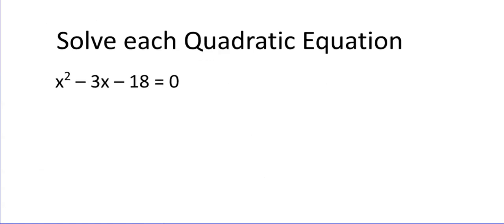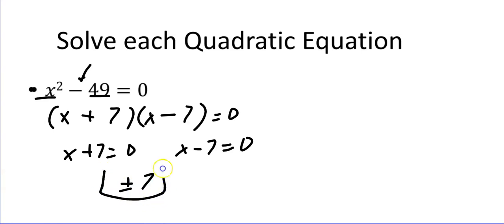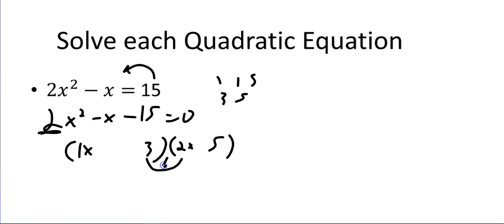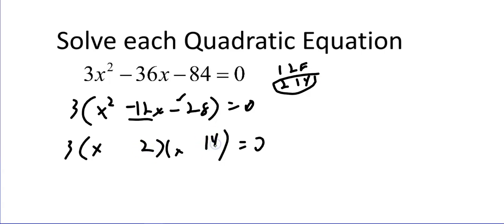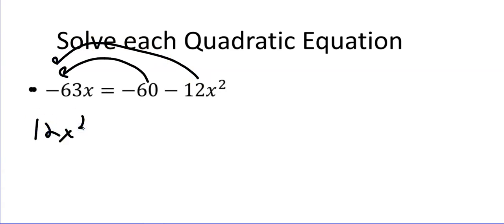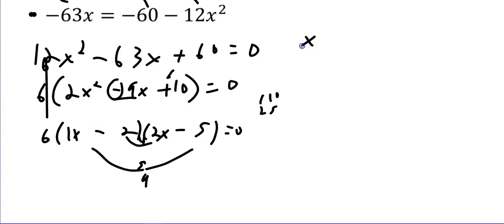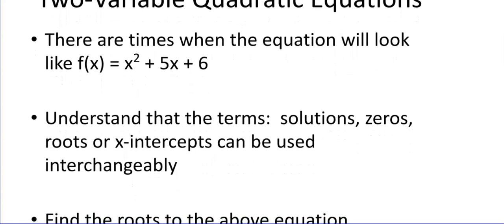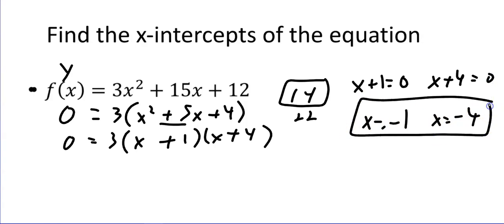Alg 2A 2021 4 3 notes solving quads by factoring